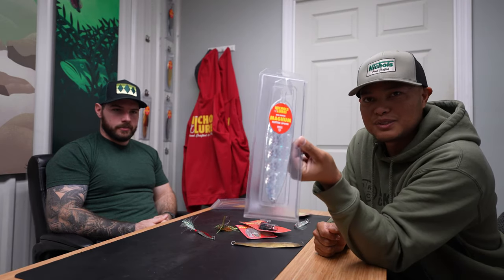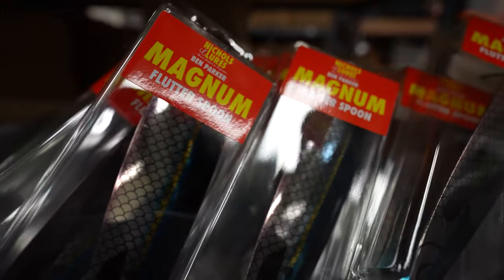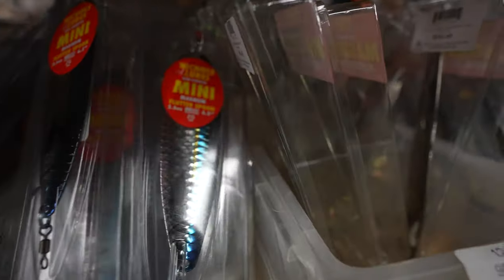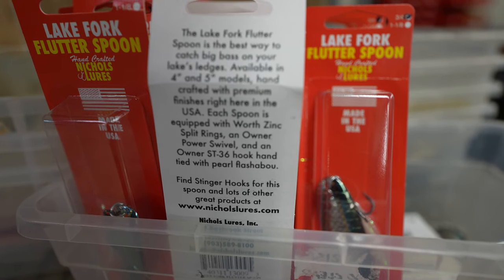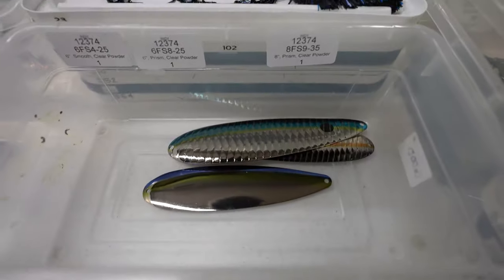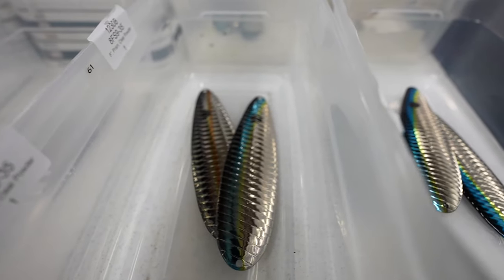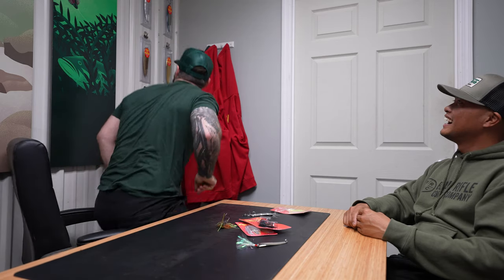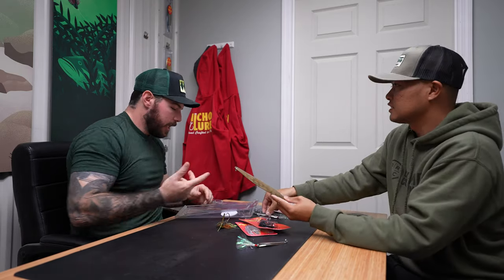The Nichols Ben Parker Magnum Flutter Spoon Origin and History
Few lures have made such a substantial impact on the bass fishing culture across the country in a short amount of time.  The Magnum Flutter Spoon came onto the scene hot and heavy and isn't going away anytime soon.

Today @OliverNgy sits down with Brooks Woodward, owner and mastermind at @Nichols Lures .  He gives us the entire backstory of the Nichols Ben Parker Magnum Flutter Spoon origin and history.

Take an in depth look at real live footage as always shot on PUBLIC water.